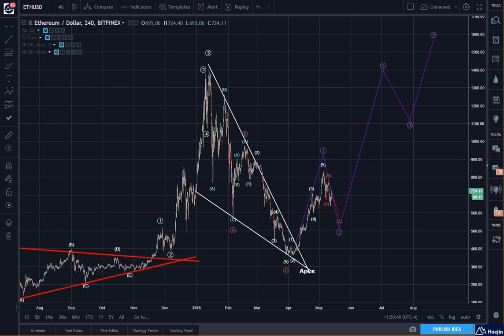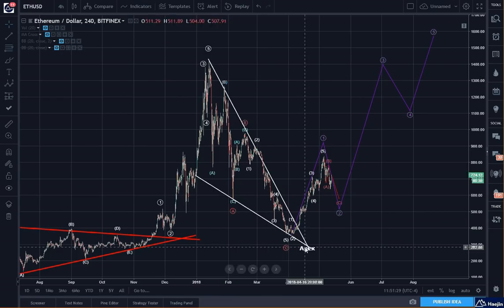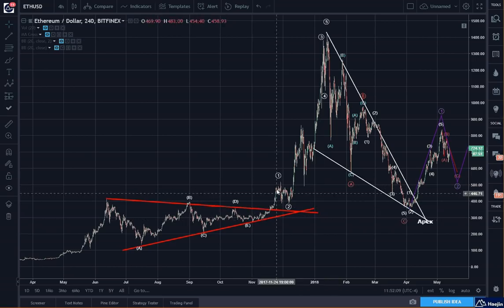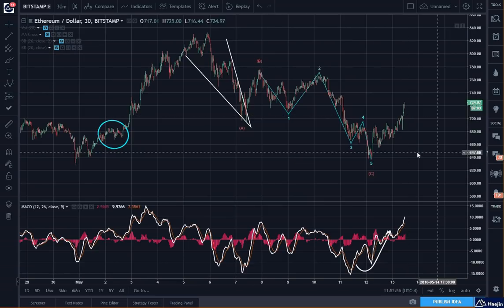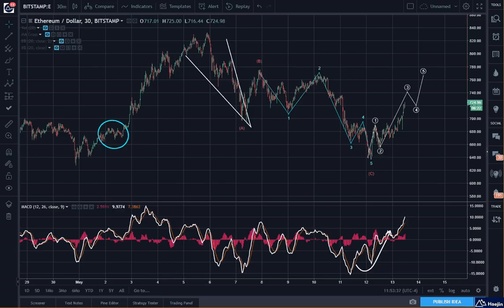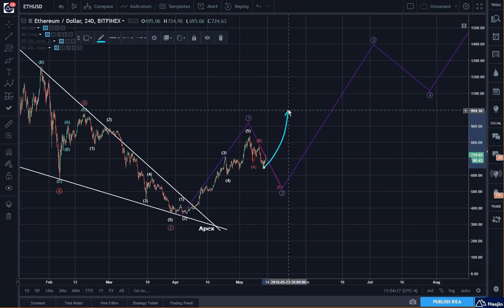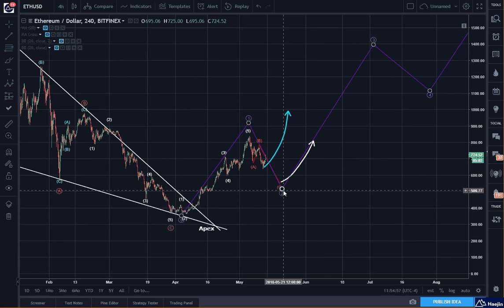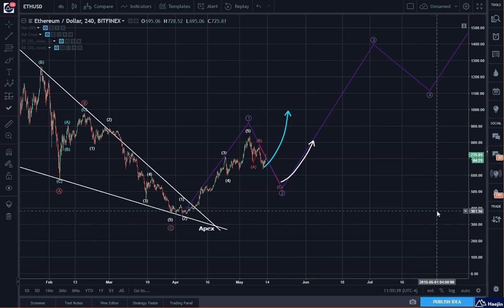Ethereum (ETH): Binary Scenarios